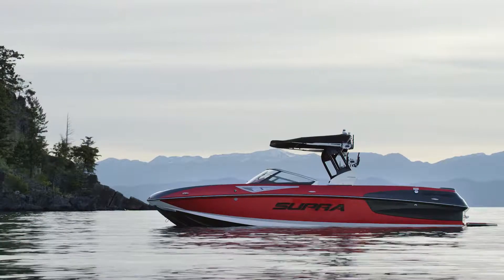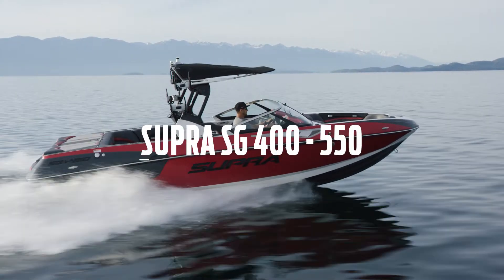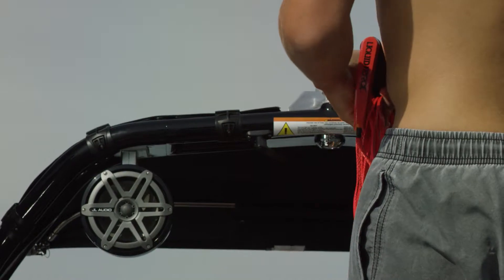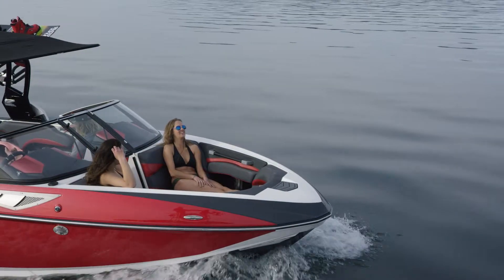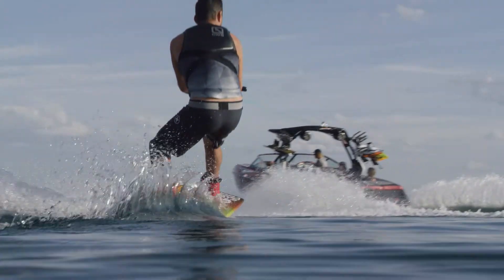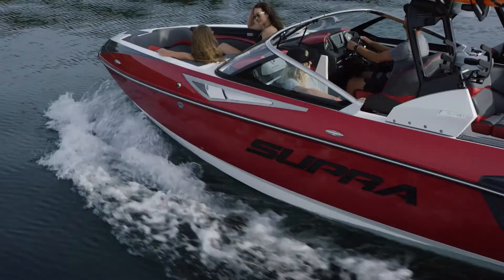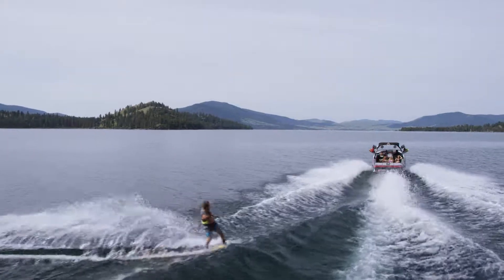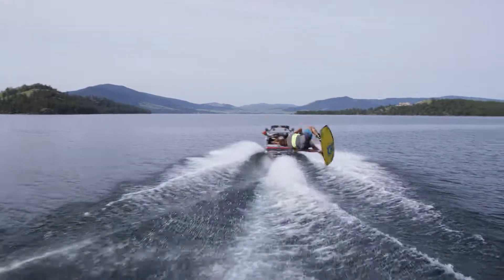Supra SG Product Video